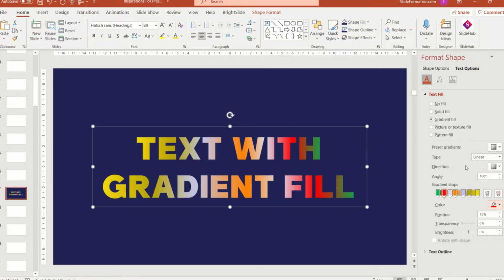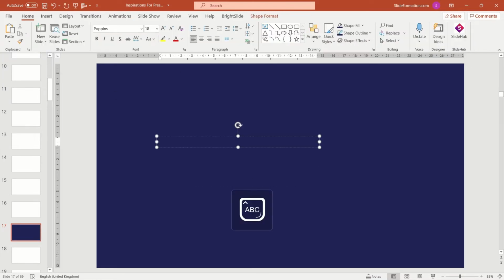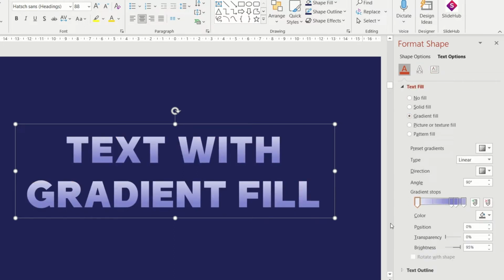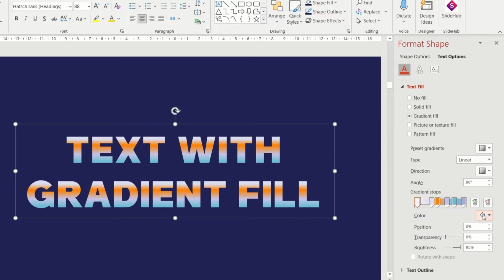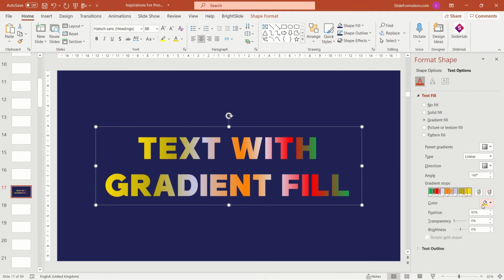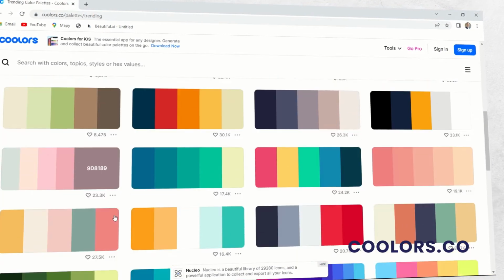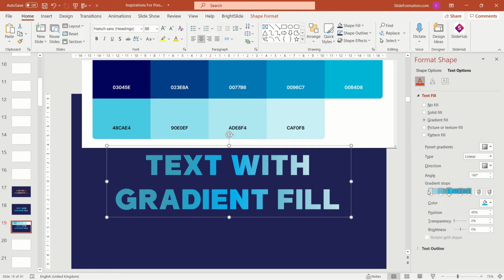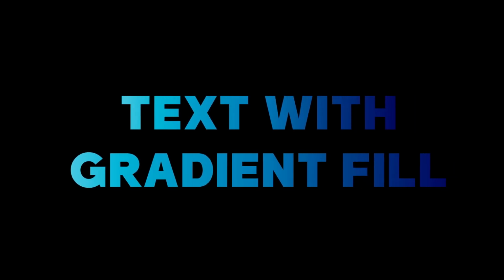How to Make a Gradient Fill in Text on a Slide in PowerPoint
ABOUT PIOTR GARLEJ:
Presentation designer & presentation coach. CEO of SlideFormation.com. Author of the book entitled 'Effective Presentations step-by-step'. Presentation and slide design coaching is Piotr's passion. He teaches managers around the world how to create stunning business presentations with simple tricks and simple design. His mission is to teach managers how to impress their bosses, clients and any audiences with their powerful yet simple presentations.